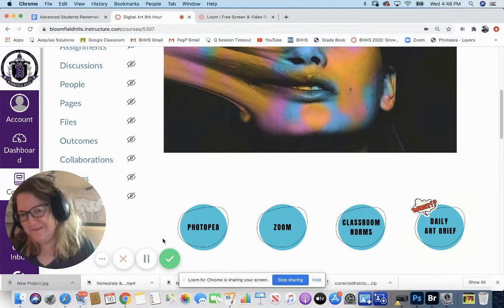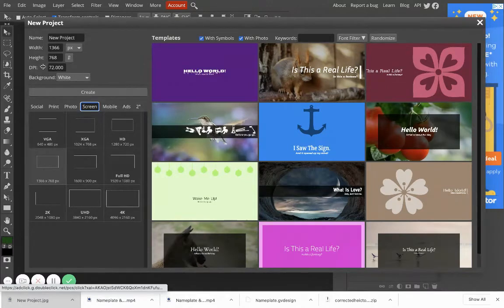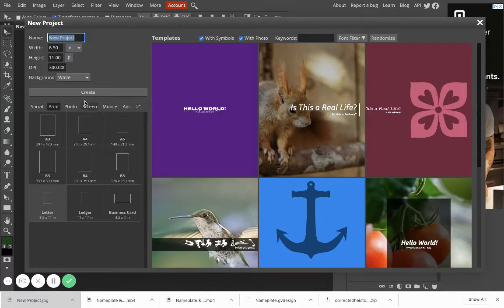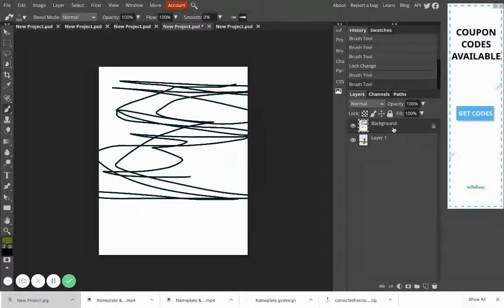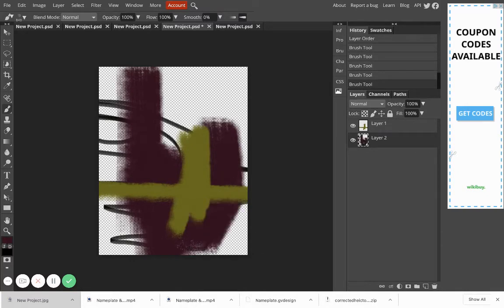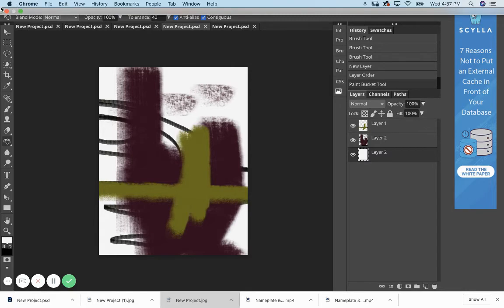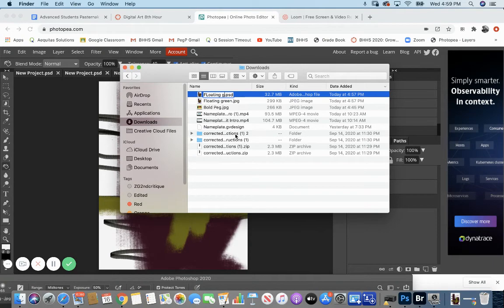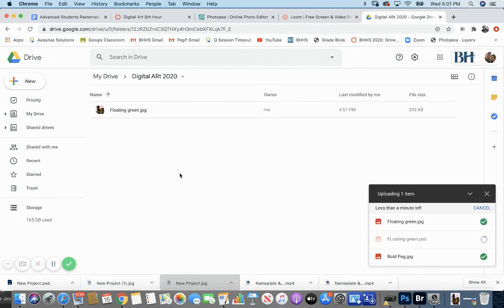Photopea by Peg Lesson 1 The Brush Tool